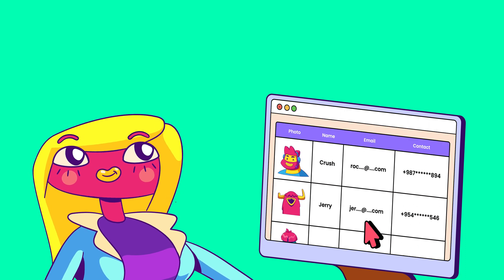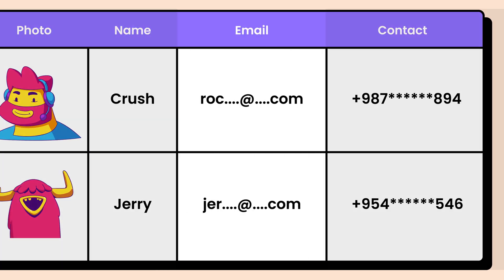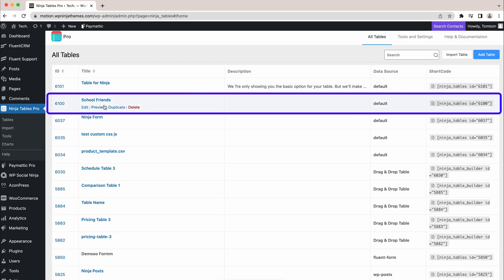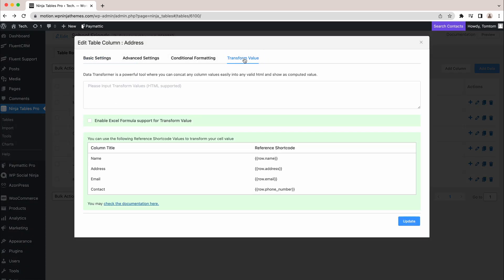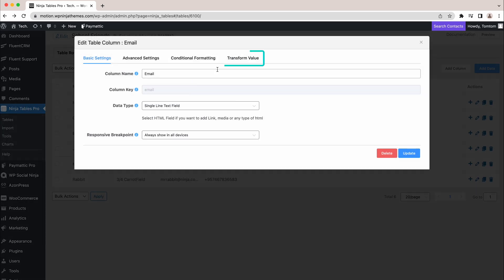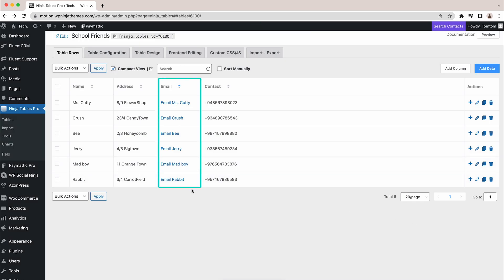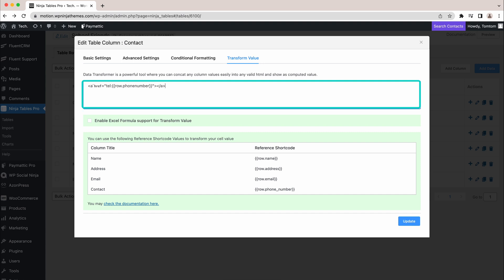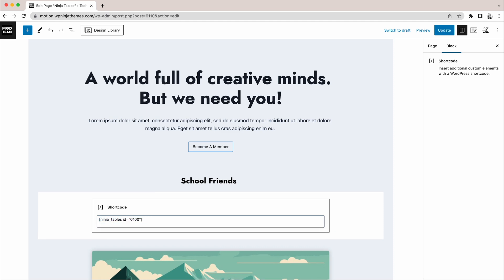Ninja Tables | Revamp Your WordPress Tables with Value Transformation Feature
Revamp Your WordPress Tables with Transformation Feature. And if you are wondering how to use ninja tables transform values, we will explain this in this video.

Value Transformation is an interesting feature of Ninja Tables. With the help of this feature, you can transform email or phone number. You can even utilize this feature with excel sheets.